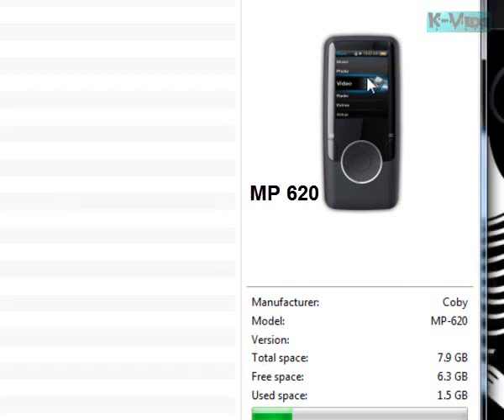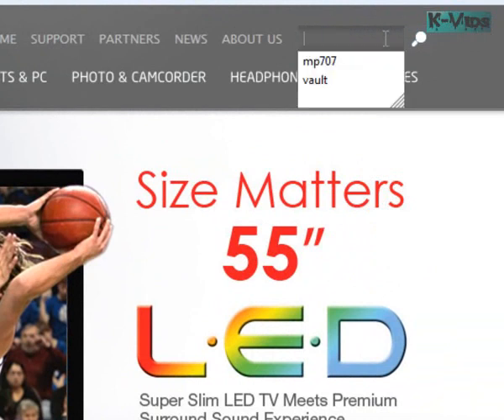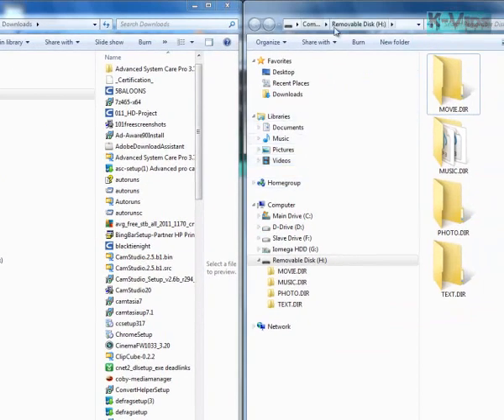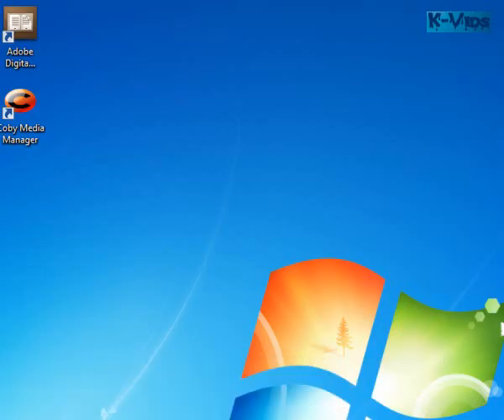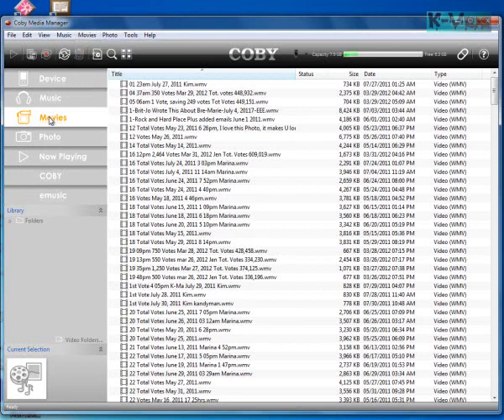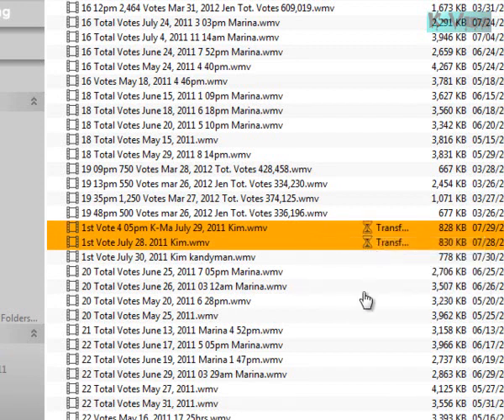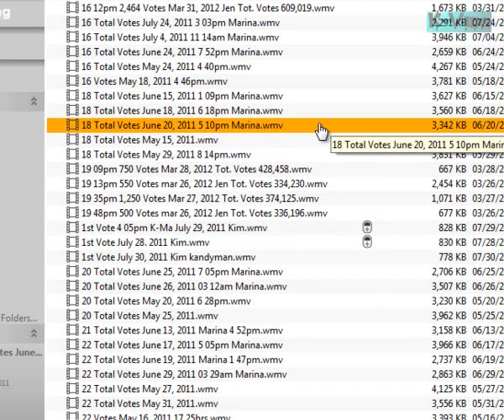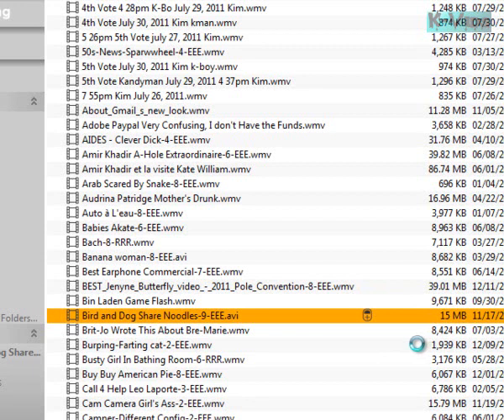Coby Users Need to Convert Files To .MTV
Coby Users Need to Convert Files To .MTV, I have a MP620 and need to convert video files to .MTV a proprietary format of Coby. It was not my best tutorial, I got caught up in not making a mistake, and I screwed it up but hope it helped